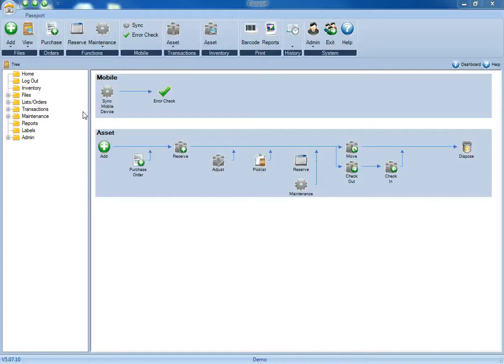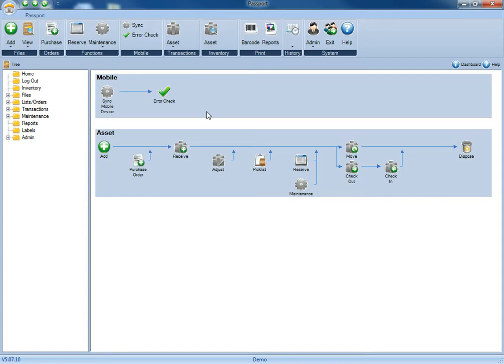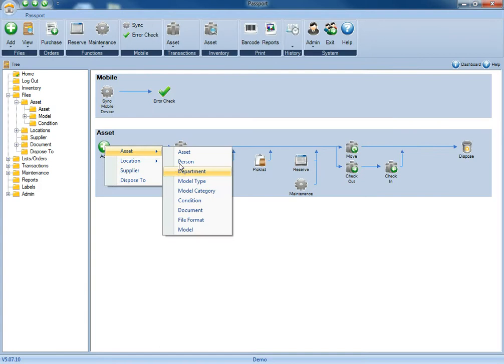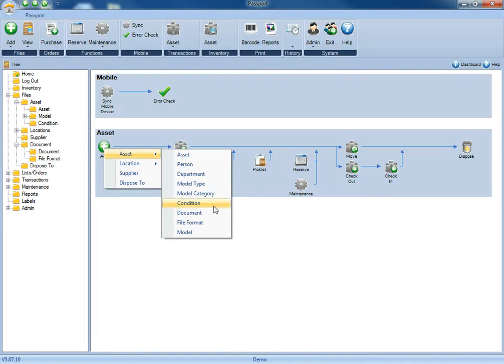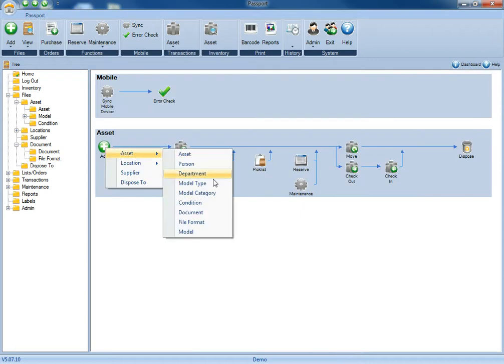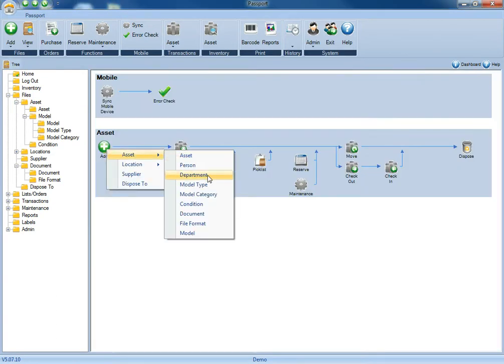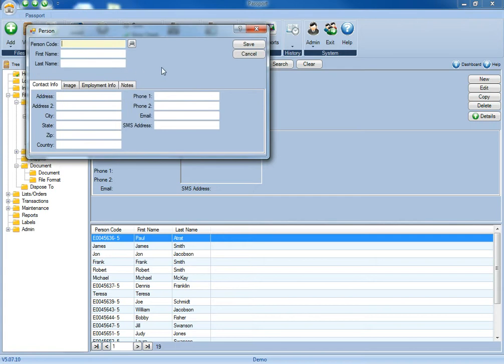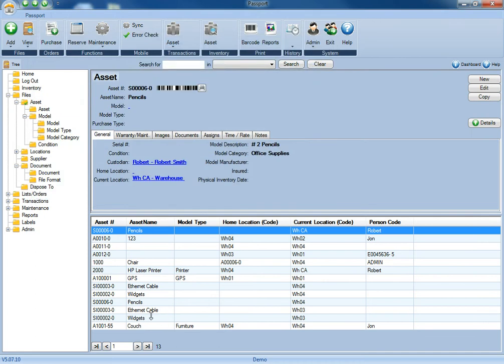Overview of Asset Information from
ASAP Systems Passport makes tracking items simple. We've seamlessly integrated bar code scanning and bar code label printing into our software and SQL or SQP Express databases.